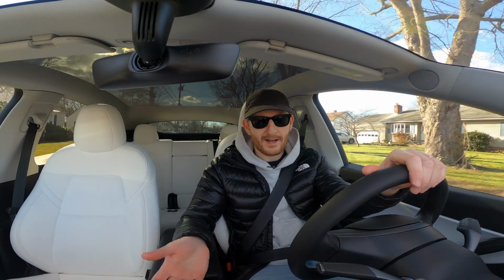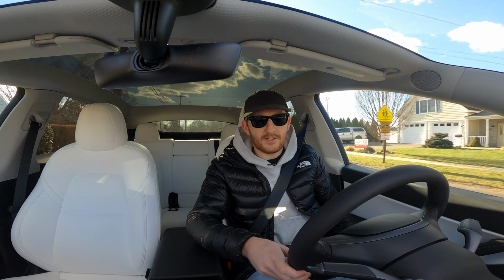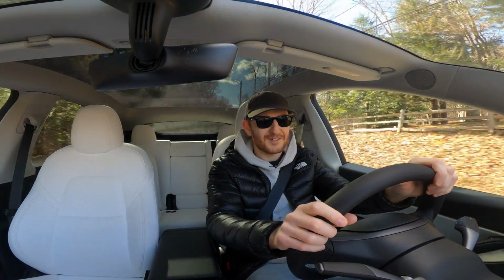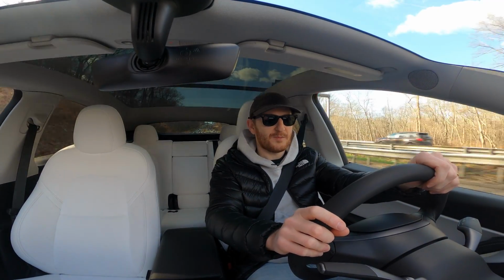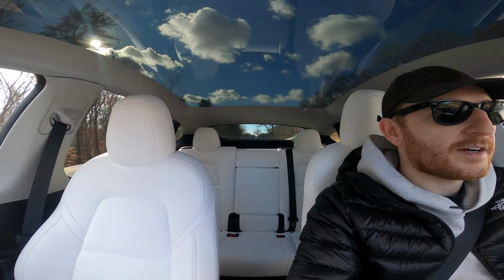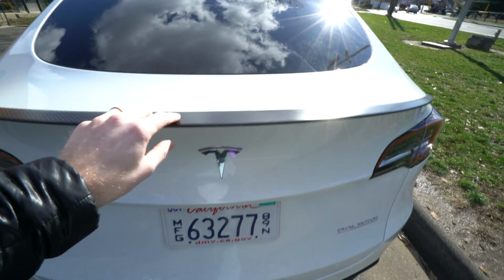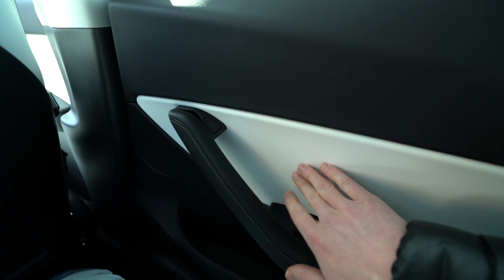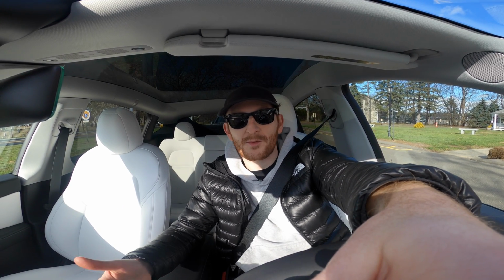I'm in Love with the 2021 Tesla Model Y Performance SUV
TESLA goodies
TESLA home charger

Test driving a NEW 2021 Tesla Model Y Performance Model SUV from the Tesla Gallery in Milford, Connecticut. This dual motor, all wheel drive family hauler is my favorite new Tesla so far. The performance package starts at $60,000 and will get you moving from 0-60 in as little as 3.5 seconds!

Soon the new BMW electric offerings will begin rolling out, including the iX with dual motors and 500hp coming in 2022. This year, however, the new BMW i4 sedan will hit the market for 2021. Looking forward to test driving these models, along with the Porsche Taycan, to see which one is the ultimate electric sports car.

BMW Ceramic Coat
CERAMIC WASH
BMW GOODIES

My favorite detailing products:

Griot's Synthetic Clay
Dual Action Polisher
Meguiar's Microfiber Cutting Pad
Meguiar's 205 Polish
BMW OIL FILTER TOOL
BMW GERMAN OIL FILTER
CREATOR C310 BMW SCAN TOOL
GREEN MOLYGEN OIL
LiQUi MOLY ENGINE FLUSH
LIQUI MOLY LIFTER ADDITIVE
LiQUi MOLY JECTRON INJECTION CLEANER
BMW Maintenance

Sony A7sii
Sony 16-35
Rode Mic
GoPro 8 Black: ​